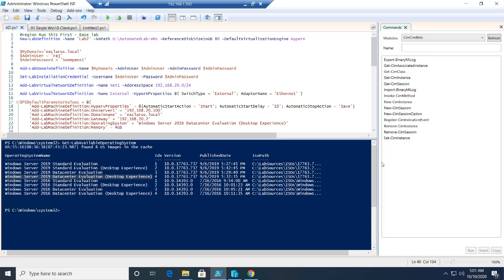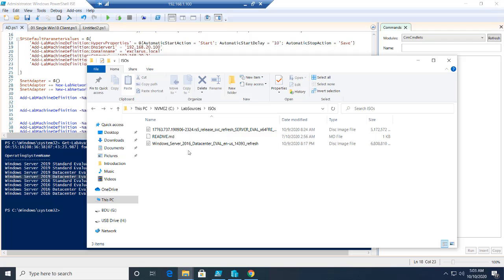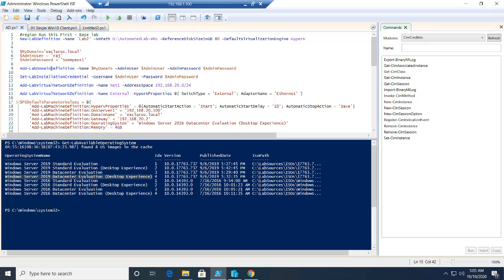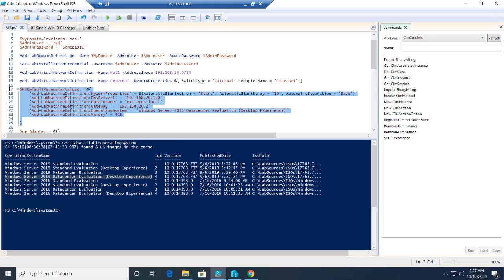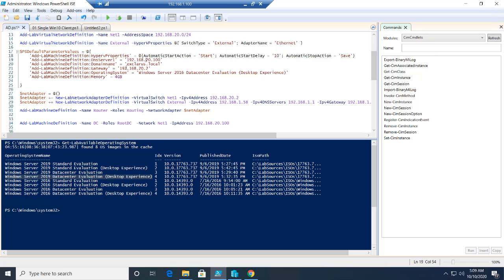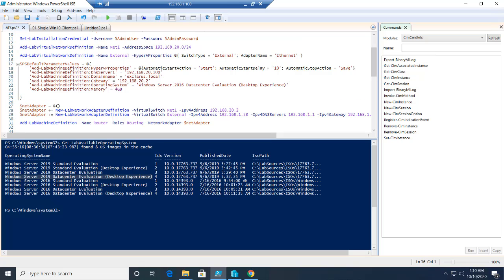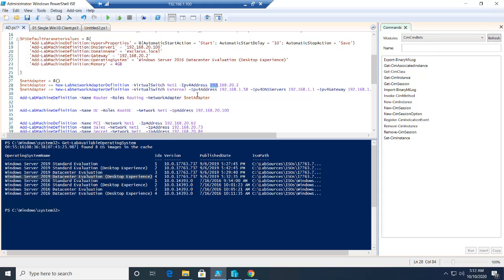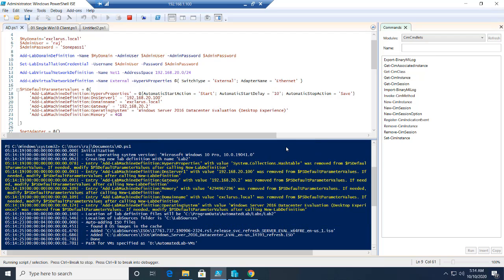Powershell script to create a complex Active Directory demo lab.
This course will show how to create windows based lab environments for hacking and training demos, learn active directory, software testing in various operating systems and many other use cases. We will use Windows 10 as the host operating system and install the lab using Hyper-V hypervisor. AutomatedLab which uses powershell will be used for setting up this lab. Lab will have Active Directory, Multiple VMs, Router, etc. We'll also install variety of software using Chocolatey framework.  Once the script is developed, the labs will be created without user intervention. it's simple to destroy and relaunch the labs. As part of this course, you will learn how to

* Install Hyper-V
* Install AutomatedLab tool
* Download ISOs
* Create simple VMs with Internet Access
* Create Complex Lab with Active Directory
* Perform various activities in the VMs